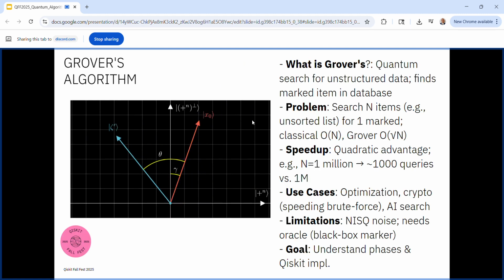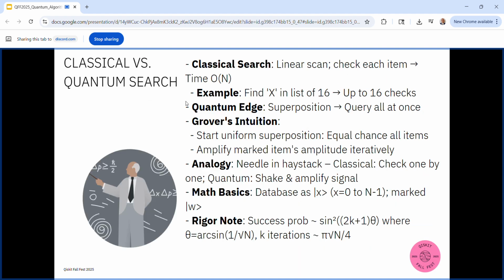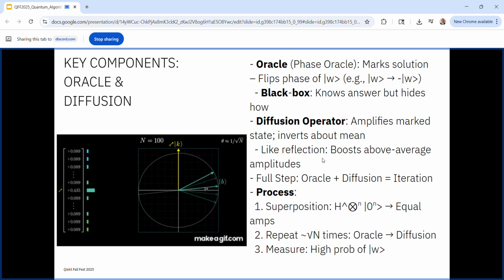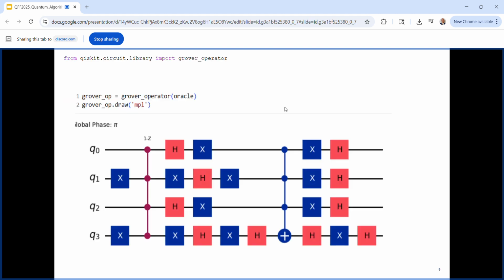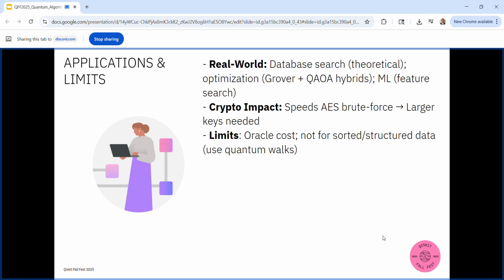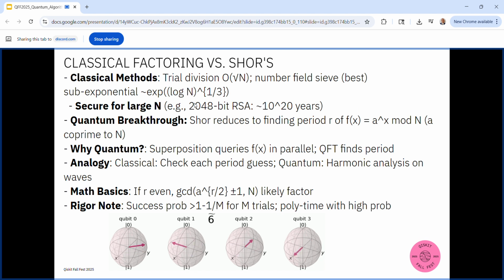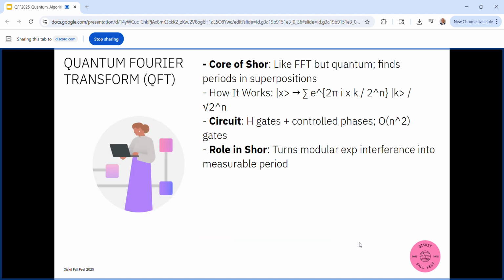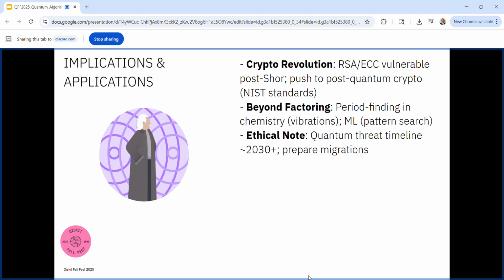QFF2025 Quantum Algorithms Session 4.1